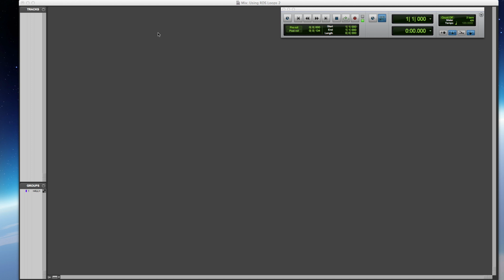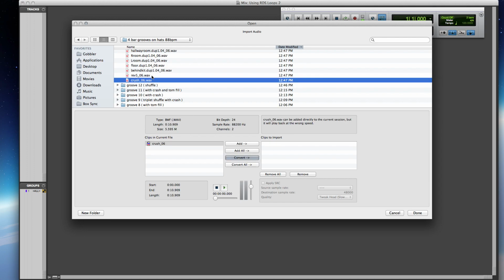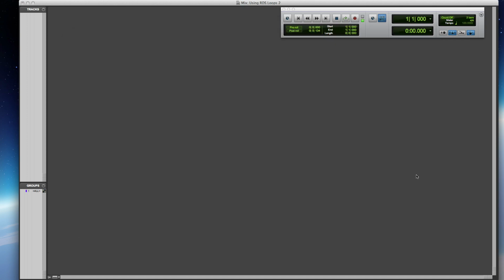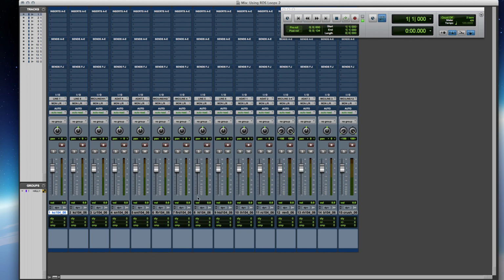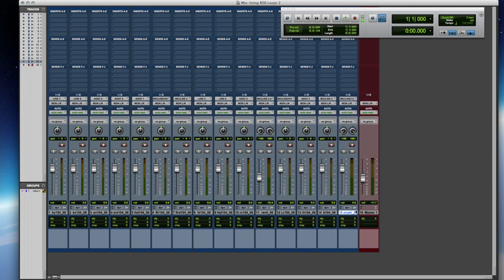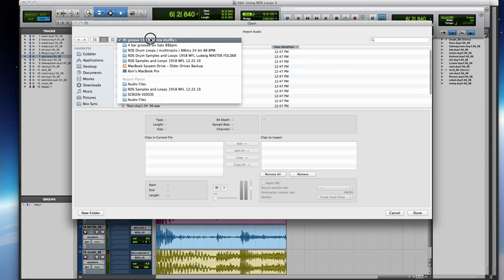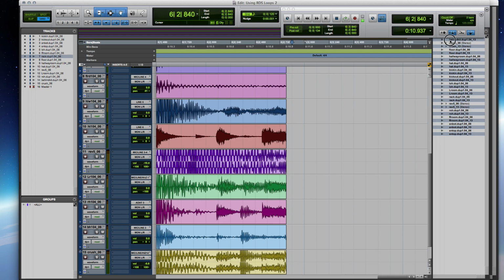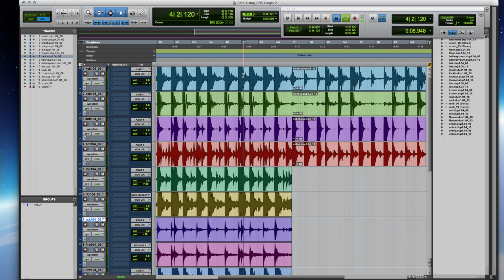I just got these RDS Drum Loops, what do I do now ??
How to use RDS Drums Samples and Loops in Pro Tools